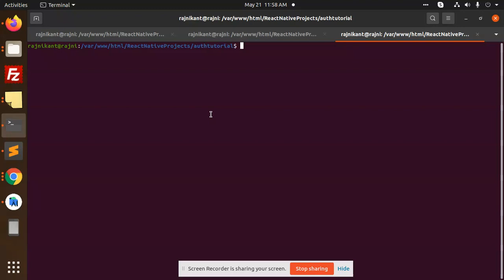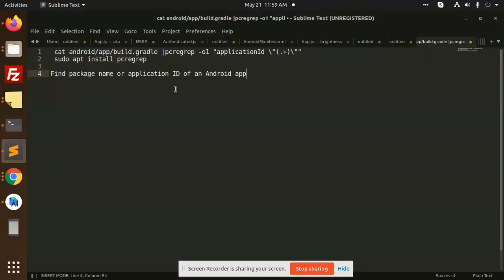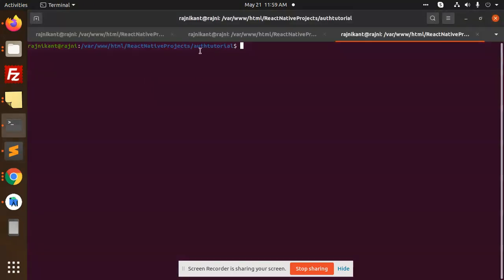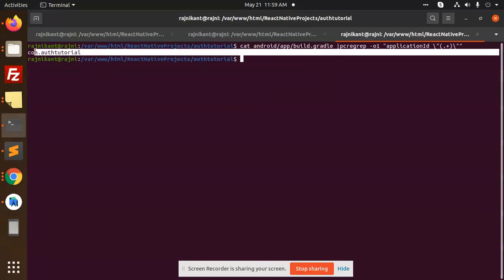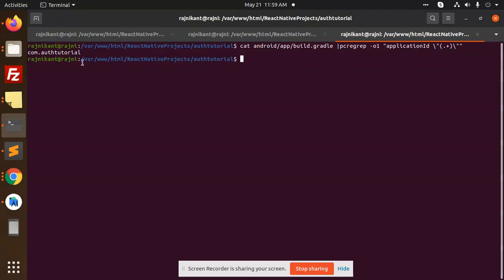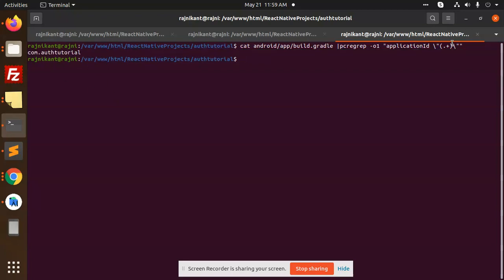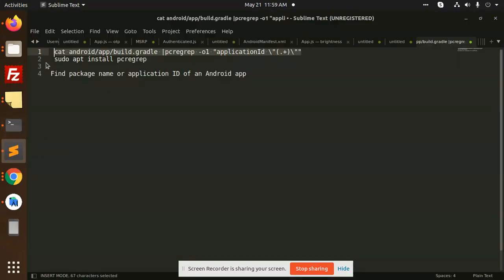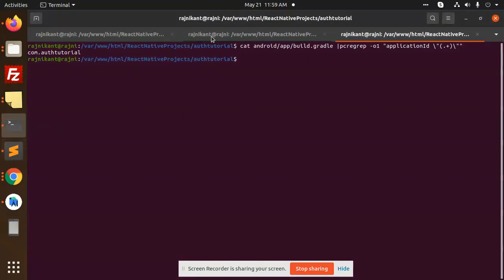Find package name or application ID of an Android app